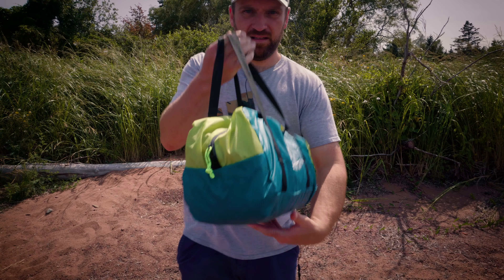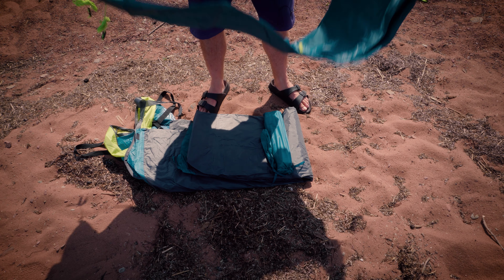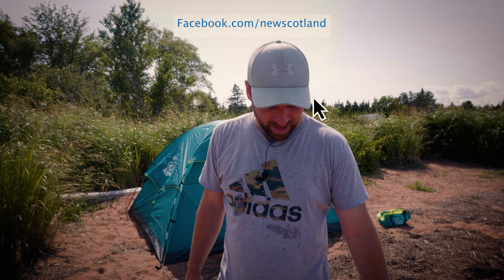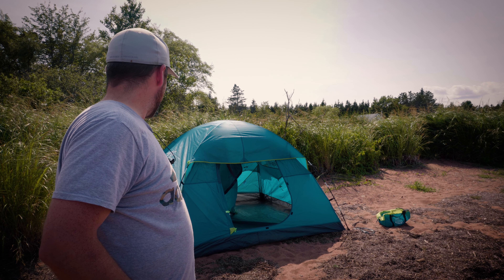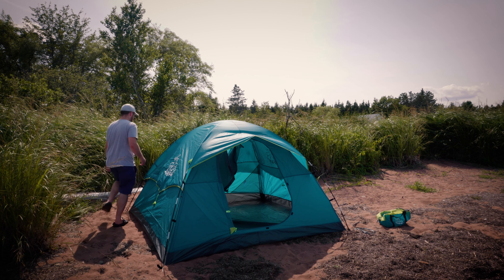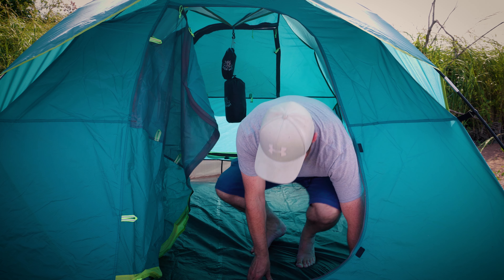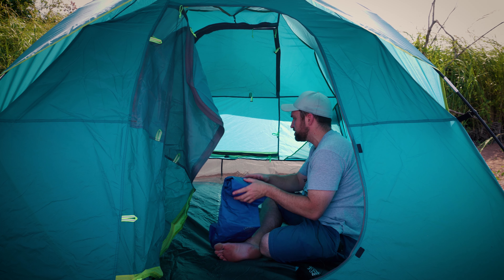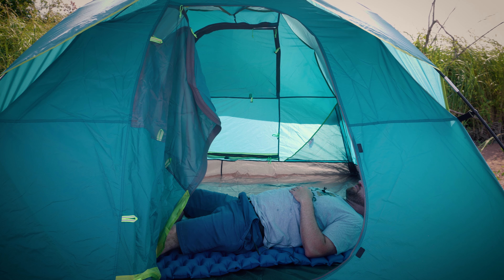Tent review (DEERFAMY All-around Waterproof Tent)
Deerfamy, the same company who sent me the air mattress to review, sent me this tent to review. Its been over a decade since I set up a tent, so I'm in for a challenge and an honest review opportunity.
Watch for the details on how to participate in the giveaway.

Avocado Junkie: Home Run
Eko: Unbreakable
 I9Z5HKG6XSTMNYLX

Contents:
00:00 intro
00:38 unbox
02:09 set up tent
02:35 delima
04:36 finished tent set up
06:18 assemble at home
06:46 Final thoughts

DEERFAMY All-around Waterproof Tent：
DEERFAMY Store